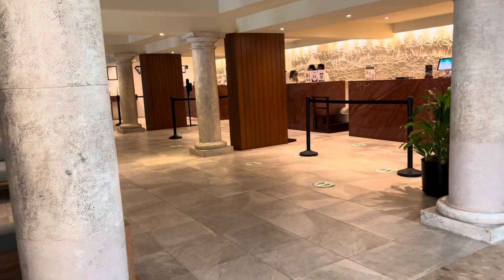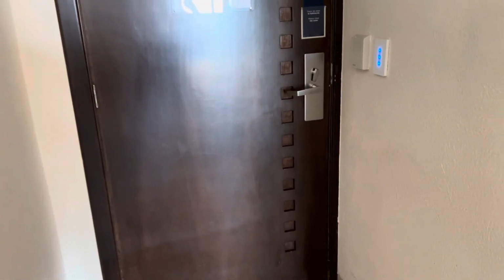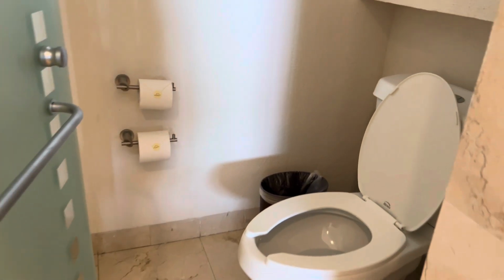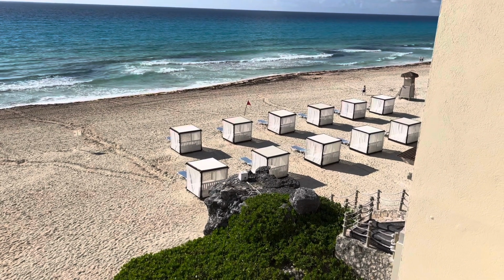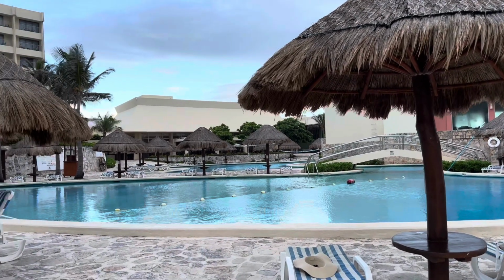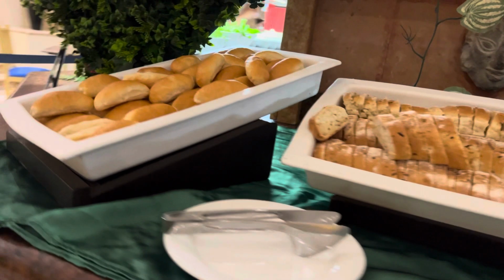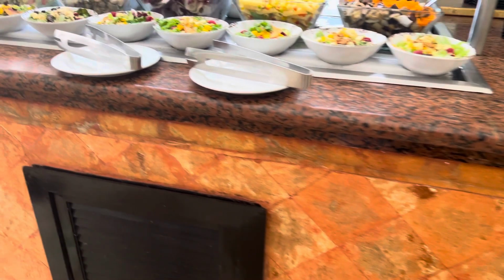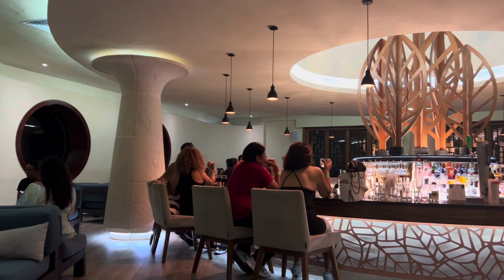Grand Park Royal Cancun detailed review and Royal Tower room tour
Stayed here in Late Aug 2022
Some things I failed to mention in my commentary:

Room had a one cup Kuerig, a fridge with beer, water and soda no snack in room.
Room service is only once a day free and if you wanted another it was $15us. The menu is awful but for breakfast I would request something off menu and they would accommodate.

Chairs at pool were these cushion type chairs that would be wet if it rained and would not really dry at all.

Water bottles you could ask to be sent to your room but you could not get at pool or any restaurants.

Dinner for women you could not wear a cover up but you could be sleeveless and open toed no flip flops they said but my daughter wore some no one cared. Very strict on men wearing pants. If you didn’t have any they had ones that could be borrowed.